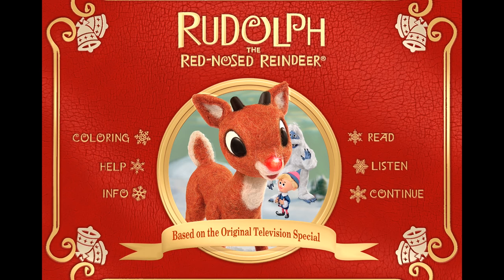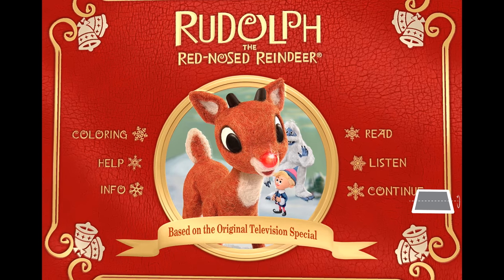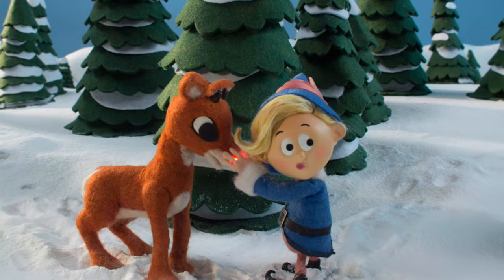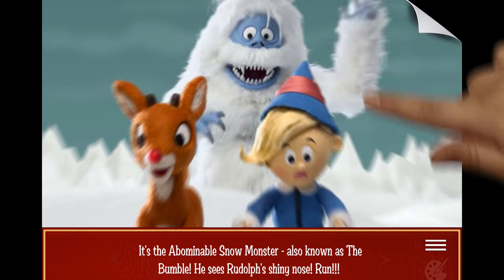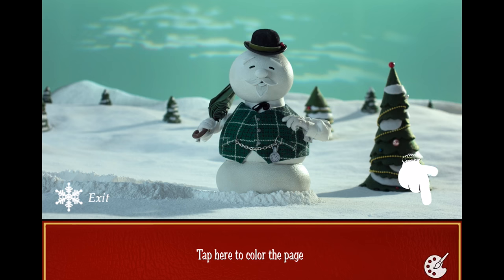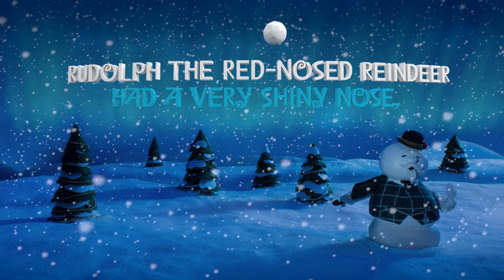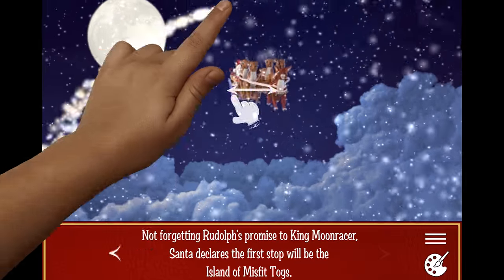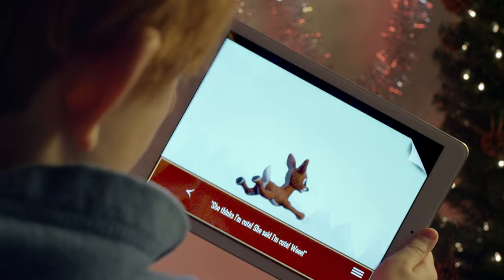All-new "Rudolph the Red-Nosed Reindeer" Interactive Storybook App (:60)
From the studio that brought you the NY Times reviewed “Best Holiday TV Special of 2011” comes Rudolph the Red-Nosed Reindeer, an all-new storybook app based on the beloved classic. or Google Play!

Bent Image Lab has developed an interactive storybook based on the original 1964 animated special “Rudolph the Red-Nosed Reindeer”, the longest running and highest rated holiday special of all time.

The book tells the timeless tale of a misfit who transforms into a beloved hero. Set in the magical world of Christmastown and the North Pole, the App takes us through Rudolph’s heroic journey as he saves Christmas with his famous glowing red nose and fearless heart. The App includes exciting activities only achievable in a digital format while staying true to the spirit and stop motion style of the original television special.

This telling of the Rudolph story features full narration by Sam the Snowman, all new stop motion animation, and a host of interactive features including a digital snow globe, a sing-along of the “Rudolph the Red-Nosed Reindeer” song, coloring pages, and 3D visual imagery created with Bent’s proprietary Q-Pivot technology. Q-Pivot gives the story a new visual depth that captivates children and adults alike.

Bent Image Lab has enjoyed a long-standing association with “Rudolph the Red-Nosed Reindeer” because its productions look and feel completely authentic. The Storybook App includes Rudolph, Clarice, Sam the Snowman, Bumble the Abominable Snow Monster, Hermey the Elf, Yukon Cornelius and all the other beloved iconic characters, plus the classic songs and dialogue from the animated special.

Bent Image Lab recently completed production of the attraction film “Rudolph the Red-Nosed Reindeer: 4D”.  The film and the Storybook App are great examples of how modern technology can enhance a beloved classic.

Based in Portland, Oregon, Bent Image Lab is an award winning animation studio specializing in entertainment, advertising and technology innovation.  Bent’s clients include Hallmark, Cartoon Network, Broadway Video and Coca-Cola.

Created at Bent Image Lab. Creative Director - Chel White, Executive Producer - Ray Di Carlo.